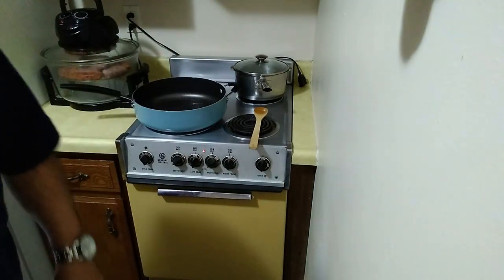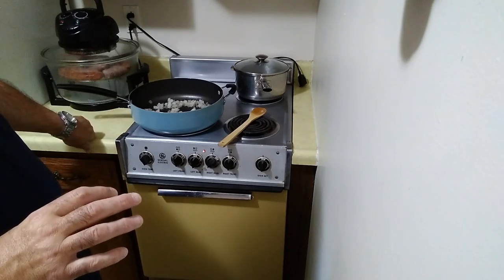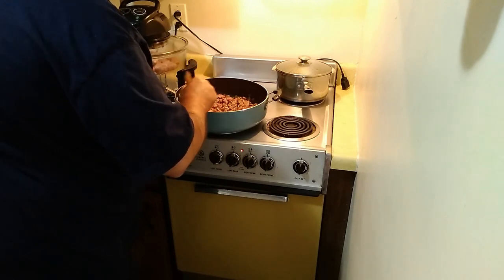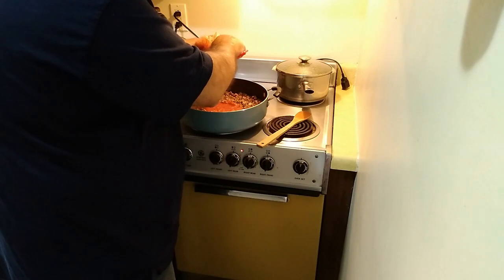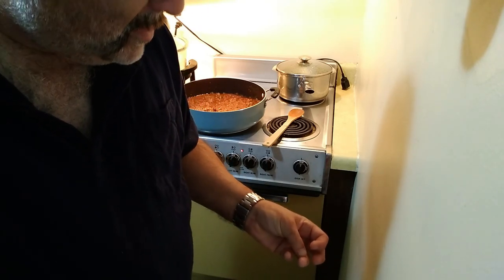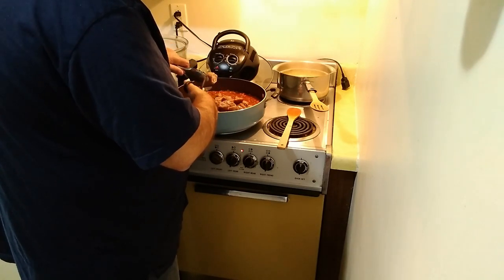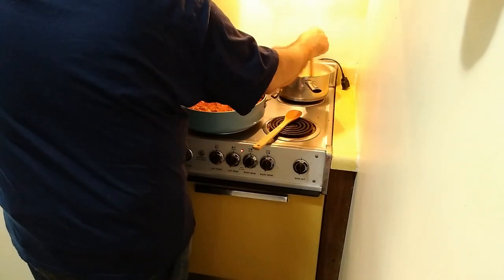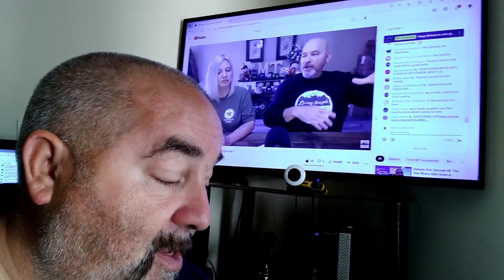How to make the best Slumgullion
Slumgullion, what is is, and how to make it.